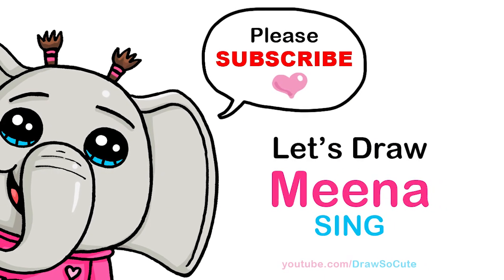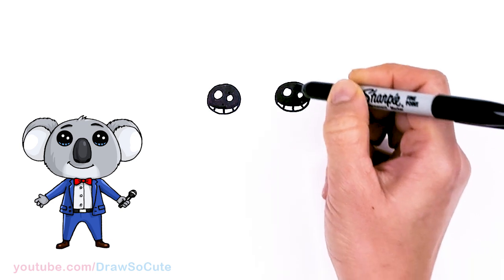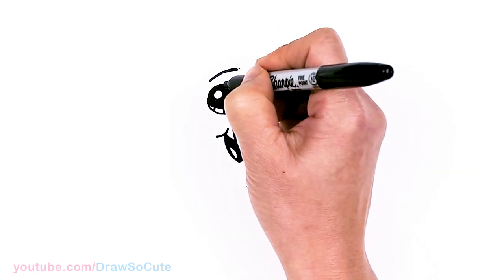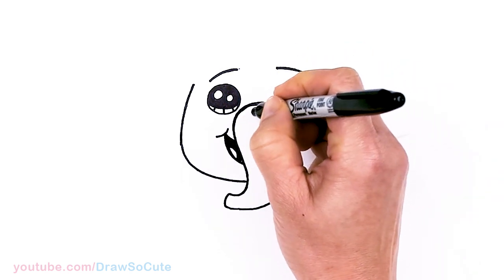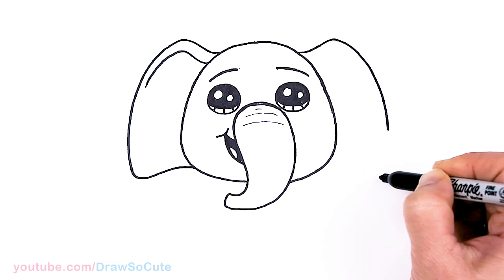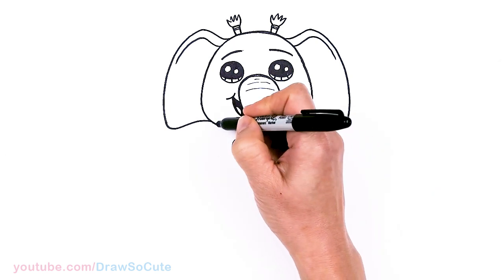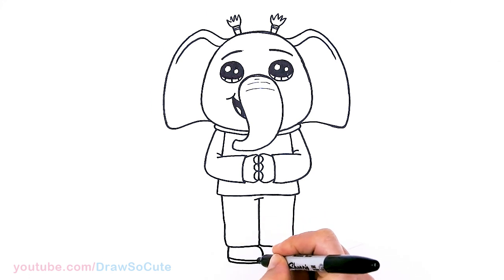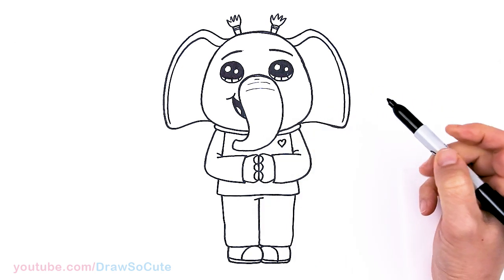How to Draw Meena the Elephant 🎤SING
Learn How to Draw cute Meena the Elephant from the movie Sing. Easy, step by step cartoon elephant drawing.